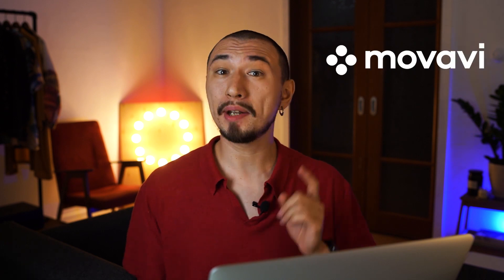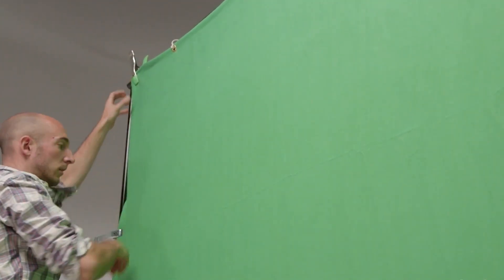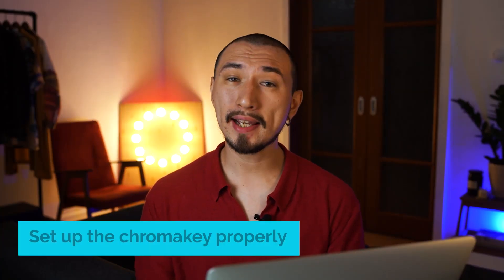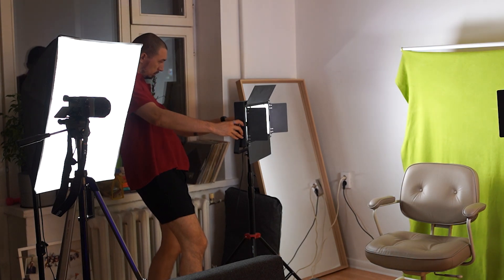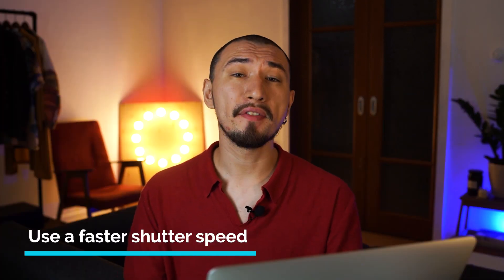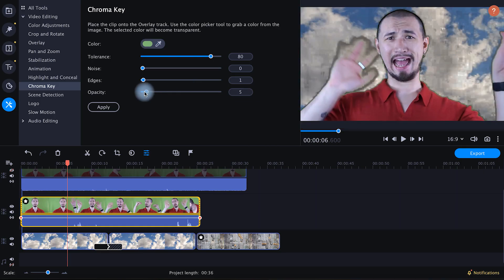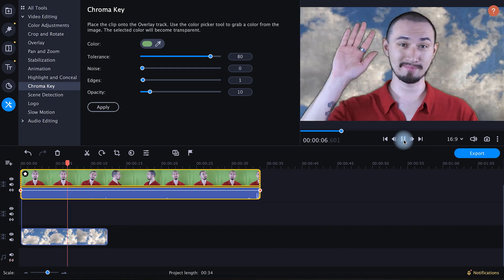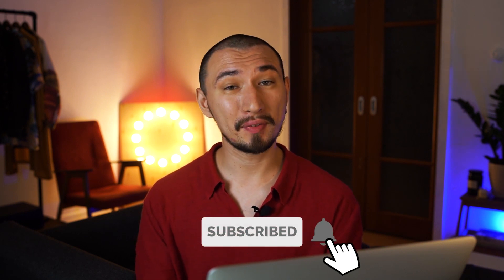How To Remove Green Screen Easily? / Chroma Key Basics in 10 Minutes / Tutorial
How to remove a greenscreen from your video. I'll tell you chroma key basic tutorial in 10 minutes! Chroma keying is rather complicated process, so that such how to edit greenscreen video gonna be rather useful. As usual, I will use Movavi Video Editor to make it properly!

Timecodes:
00:00 - Introduction
00:51 - What chroma key is?
01:38 - Types of chroma key
03:10 - Chroma Key setup
03:53 - Chroma Key Lightning
04:48 - Correct Camera Setup
05:41 - Aperture
06:32 - Shutter Speed
07:12 - How to behave while chroma key shooting?
08:13 - How to remove green screen in Movavi?
09:42 - Ending